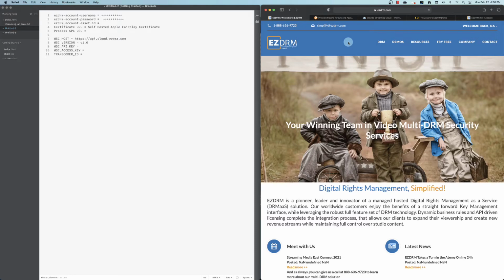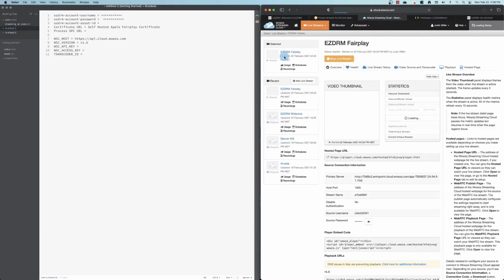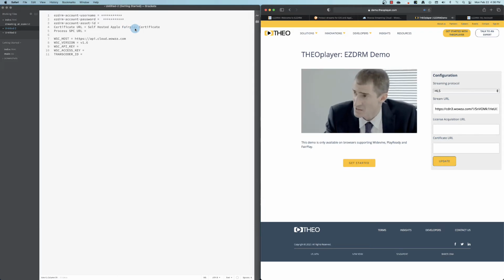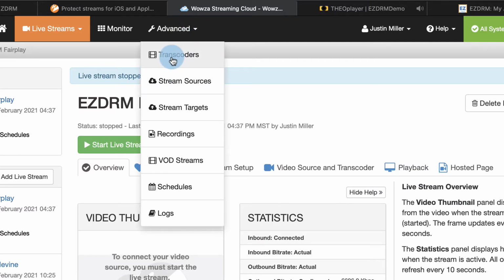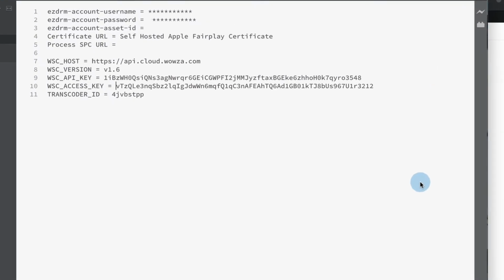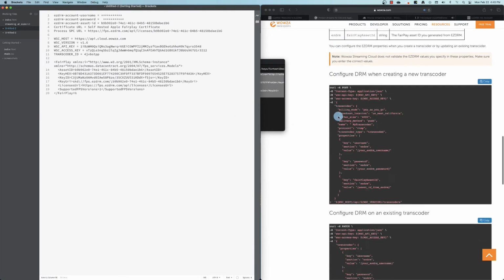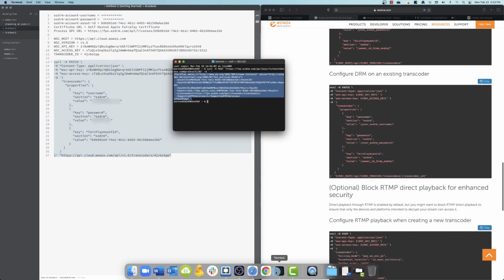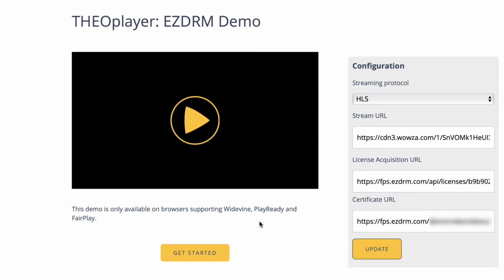Protect HLS Live Streams on Wowza Streaming Cloud with EZDRM using Fairplay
Playback of protected streams on iOS or Apple TV devices requires Apple's FairPlay DRM. You can access this DRM through our integration with EZDRM and configure stream encryption using the Wowza Streaming Cloud REST API.